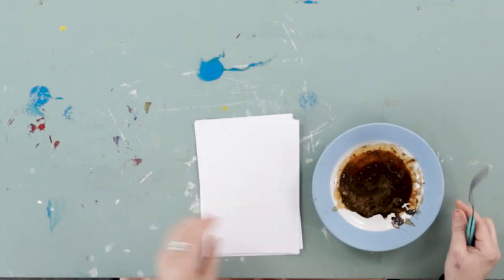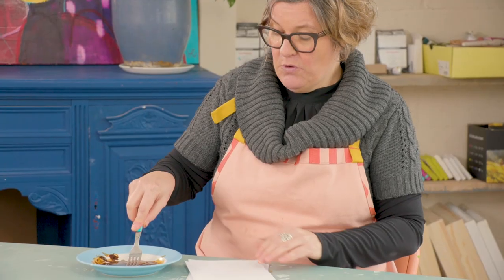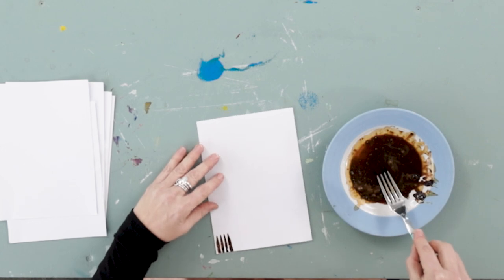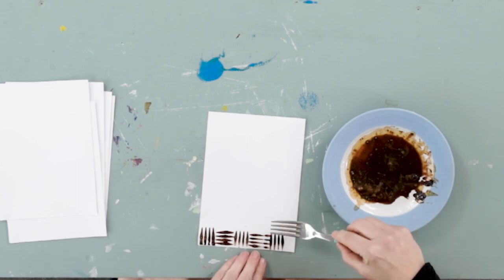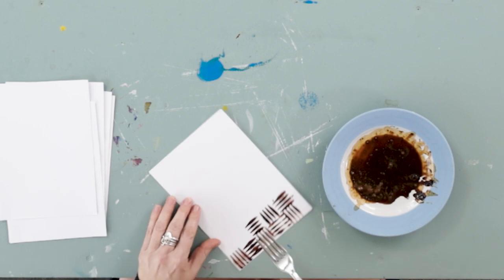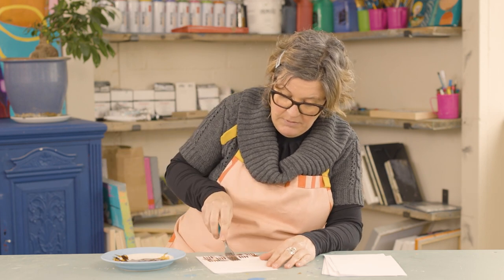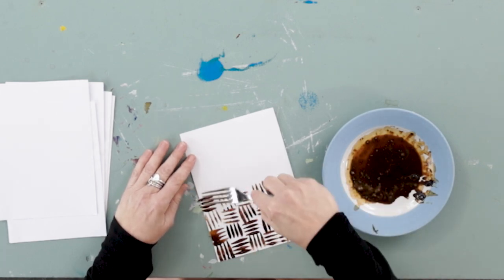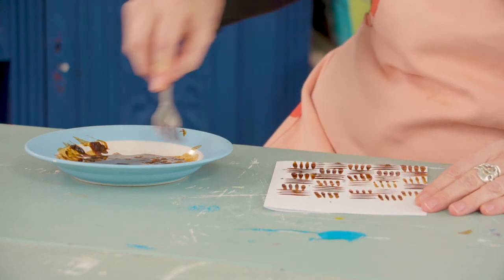Kitchen Materials with Sarah Evans | Drawing Life UK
Kitchen Materials - painting with a fork.